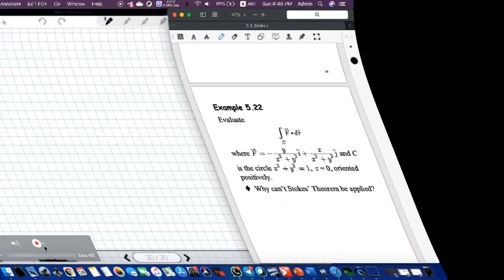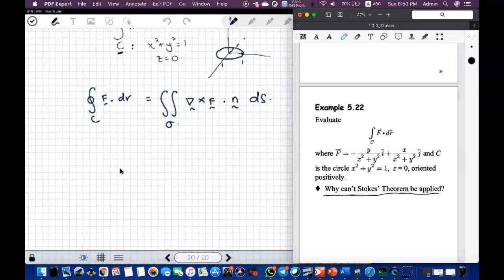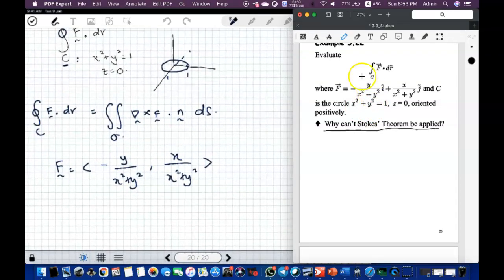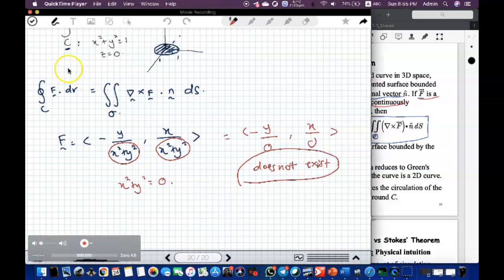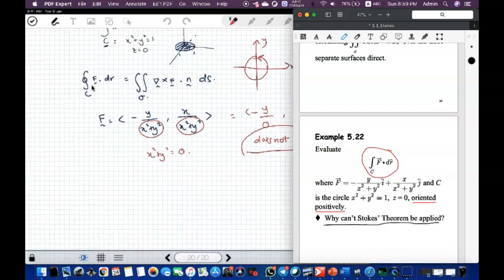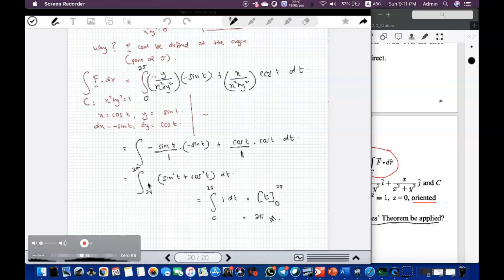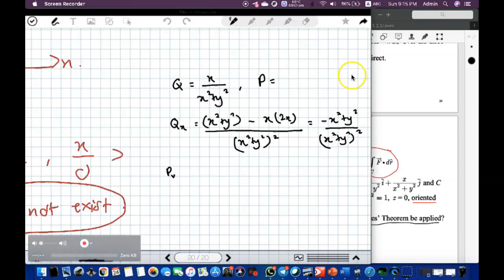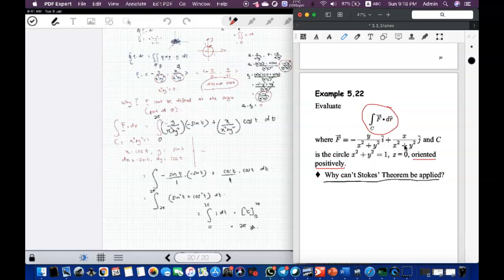VIDEO 150 SSCE1993 STOKES THEOREM EXAMPLE 5 22